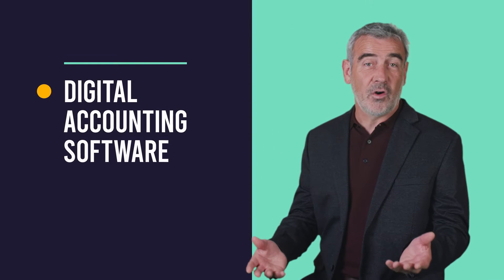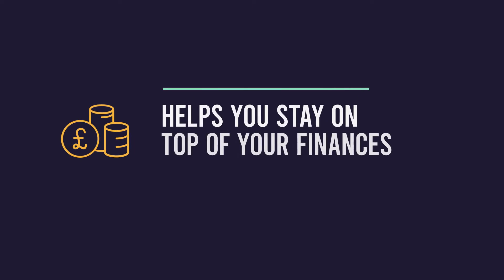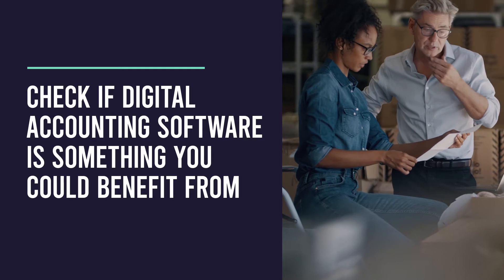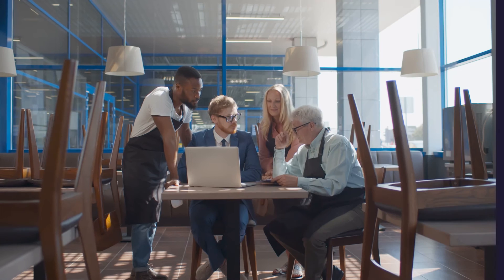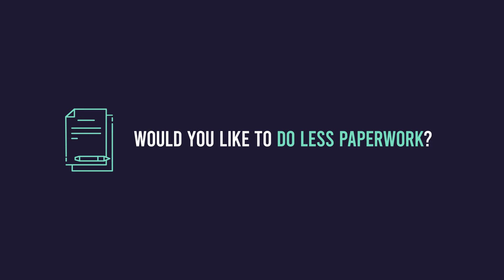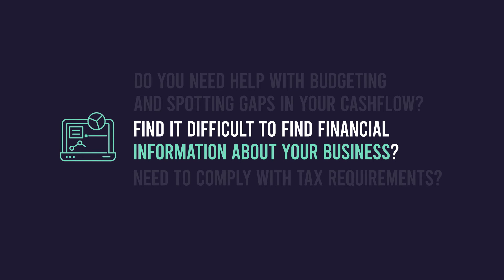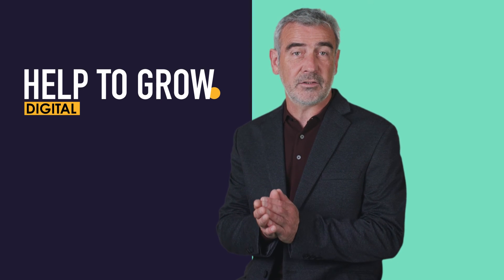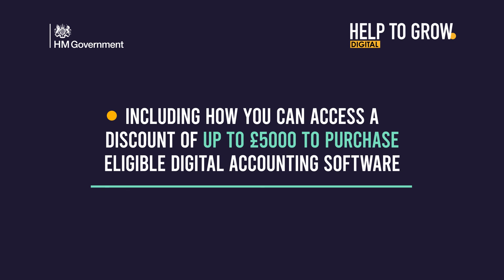Introduction to Digital Accounting